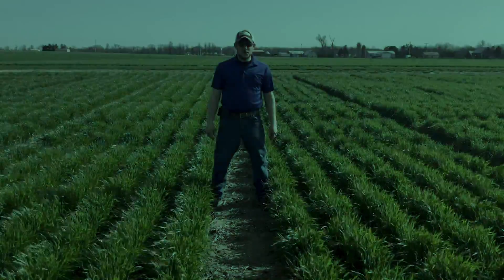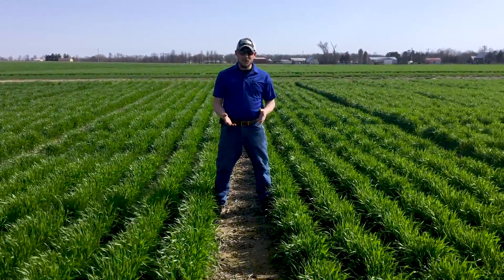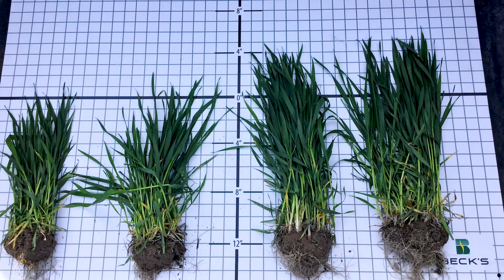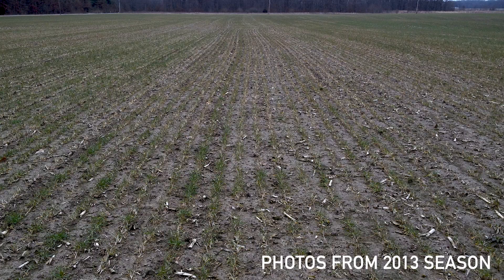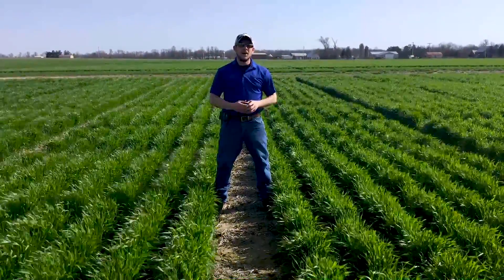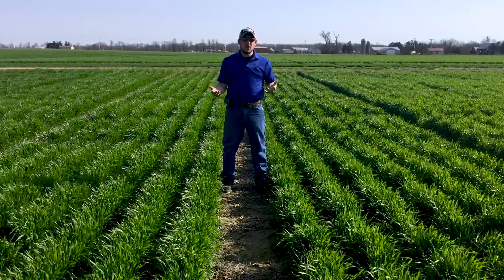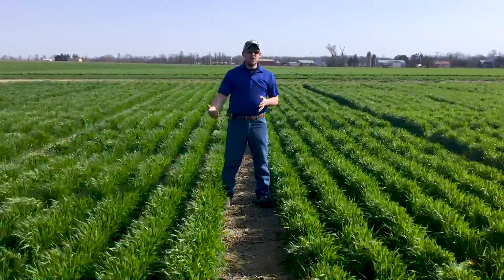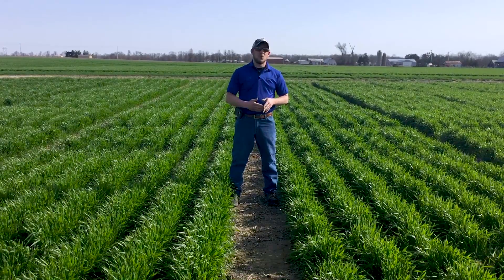Wheat Planting Depth Study Follow Up I PFR Report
In this May 2018 PFR Report, PFR Agronomist and Location Lead Jonathan Perkins joins us from the Wheat Planting Depth Study at our Southern Illinois PFR site to provide some updates on heaving, or in this case, lack thereof, once we reached April and were through the freeze/thaw cycles.

Luckily, conditions were not optimal for heaving this year and the wheat in this study is now in the Feekes 6 to Feekes 7 growth stage. Stands are looking uniform and green and progressing well. Check out this video for more updates on this study!